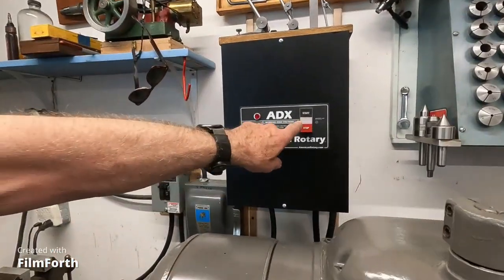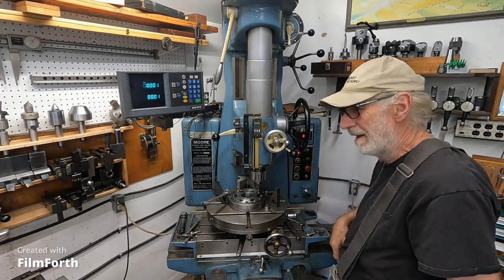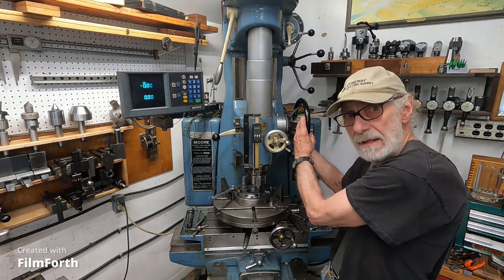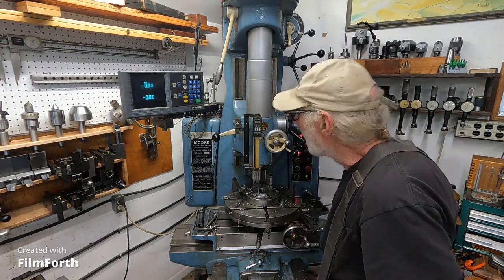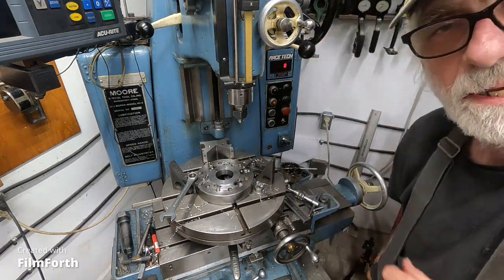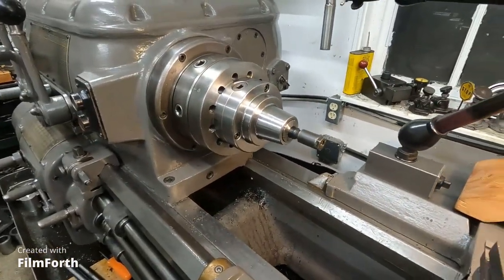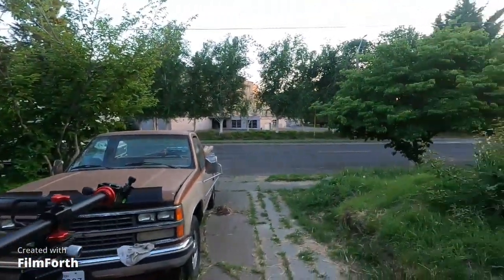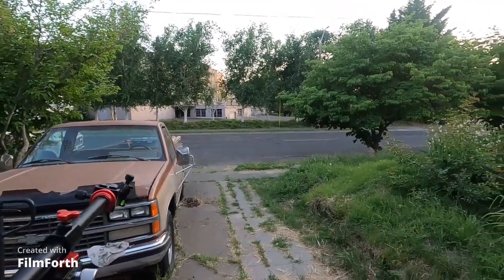Hole function and malfunctions and me on the jig borer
Wow! what I long day, I managed to get a lot of loose ends done and I look spent at the end here, anyway the salvaged D1-6 adapter and 5c Bostar collet chuck are a unit despite my hole function goof on ending angle, all worked out good by adding even more holes to the now precision Swiss Cheese chuck adapter and wraps up the spindle tooling for the Axelson lathe.
 Now with a much more powerful lathe on hand, tooled up and functioning the other machine projects will go much easier.